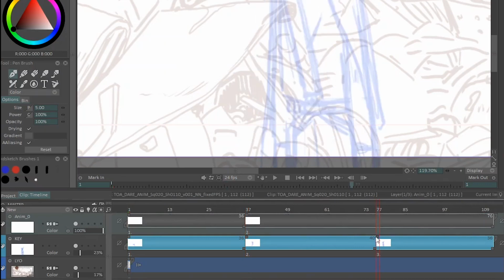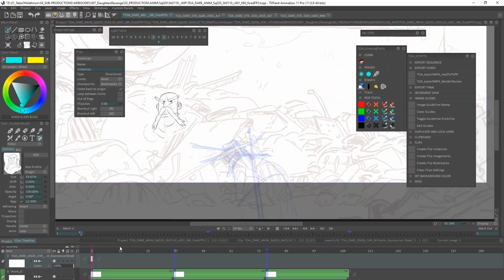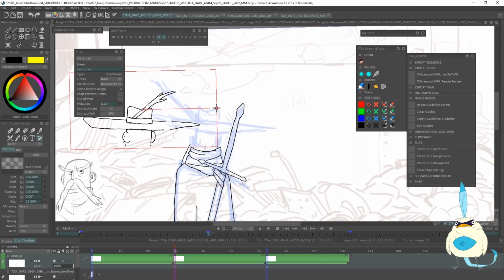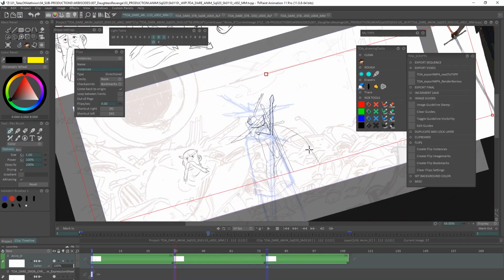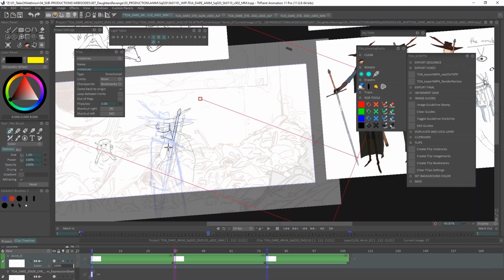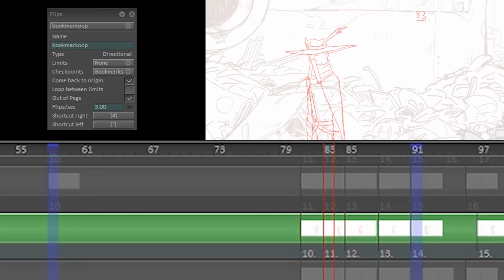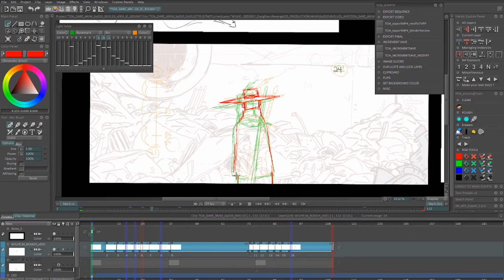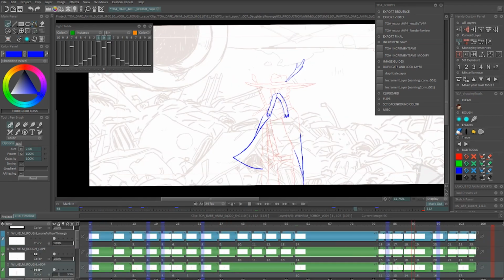Alethrion's Epic TV-Paint Tips and Tricks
If you choose to follow this YouTube channel you will get news on the new episodes and other videos we make in the Tales of Alethrion universe.

High Fives!
Director Mikkel Mainz

Skjaldcreative.com

Music owned by:
Mathias Valiant

Skjald is a creative house created by Mikkel Mainz. He is the director of the animated Tales of Alethrion series and was one of the original founders of Sun Creature. Skjald’s goal is to make great storytelling experiences for the following community and audience through original 2D film projects, graphic novels, roleplaying books, illustrations and YouTube videos.

Skjald is the Scandinavian word for "bard", a storyteller in the Viking era and Middle Ages that traveled from town to town inspiring the listening crowds through stories about epic lords and ladies, about gods, love and other extraordinary things in life.